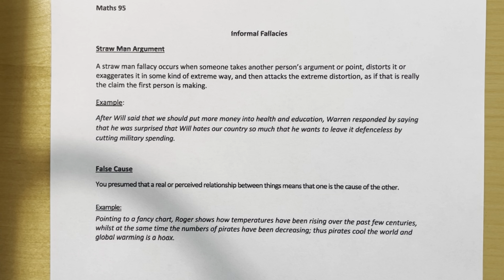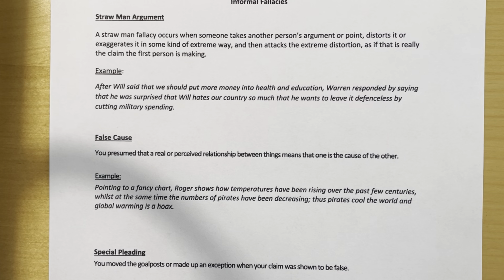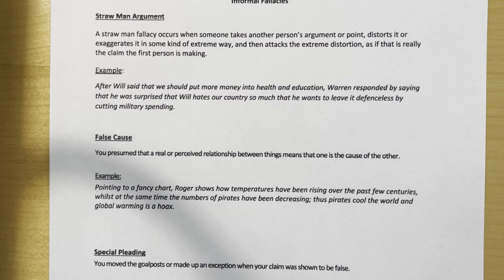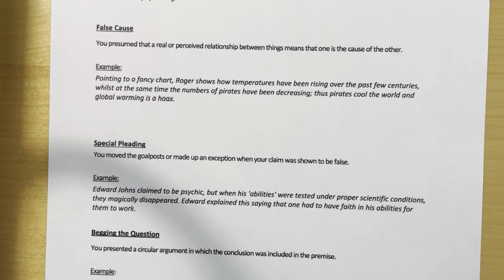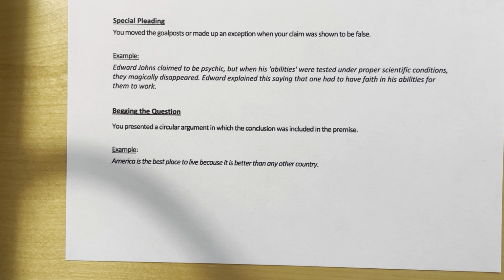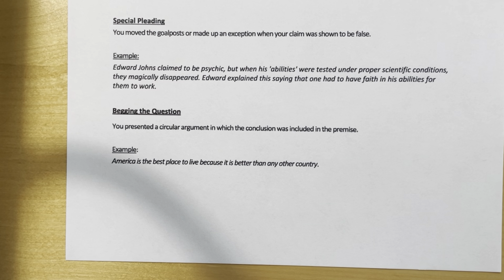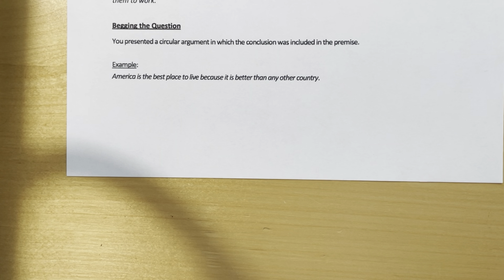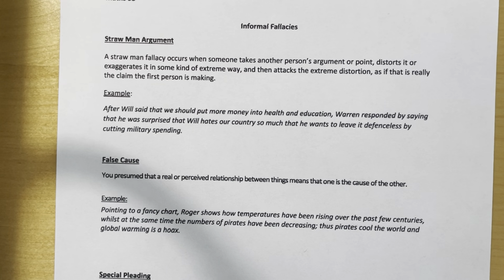Maths 95 - Informal Fallacies